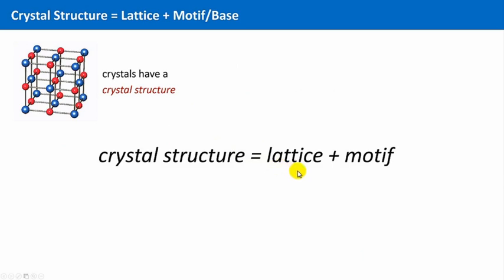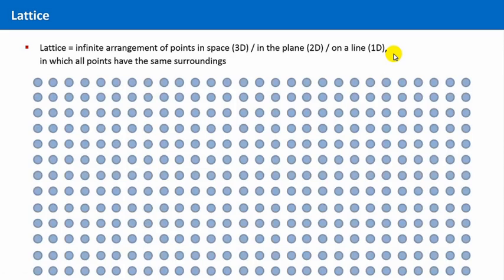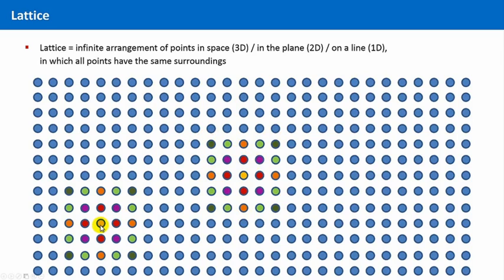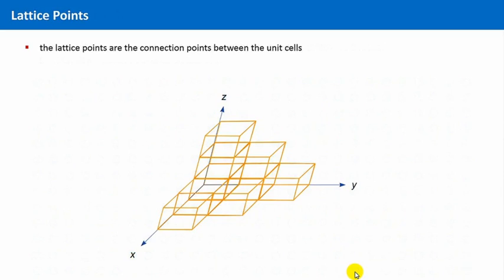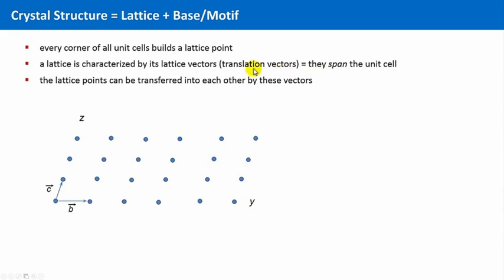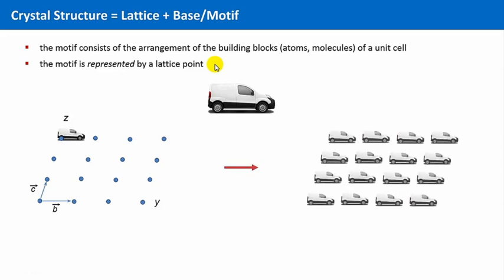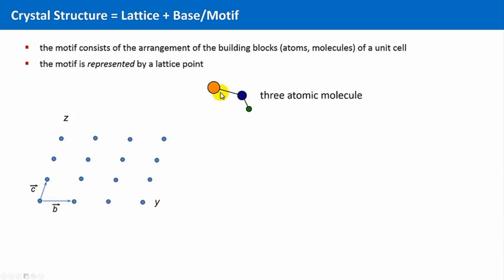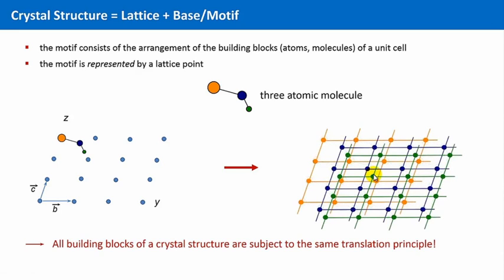Lattice, Basis & Unit Cell